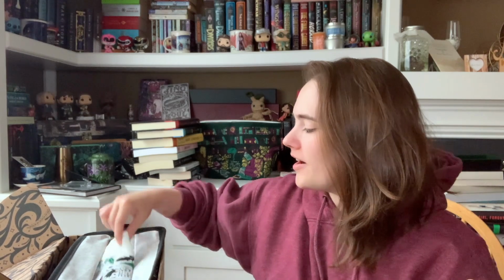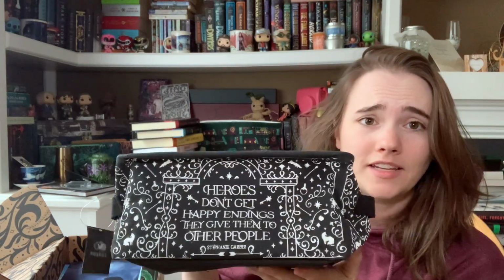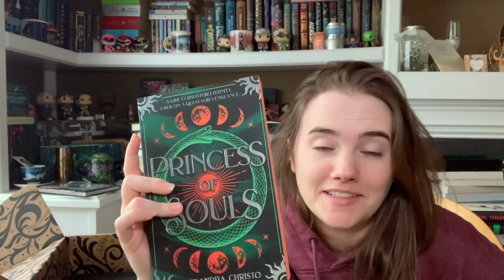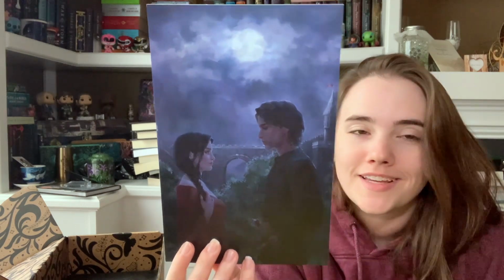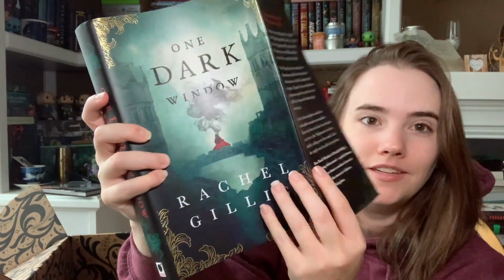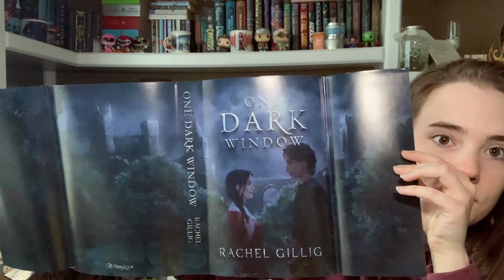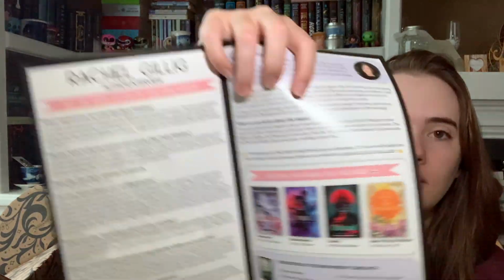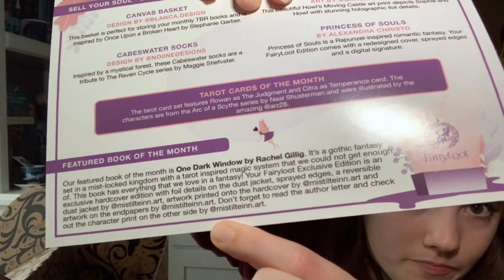Fairyloot October 2022 Unboxing || I can't wait to read this book!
Another really great Fairyloot box. All of the items were really great and I can't wait to get to the book.